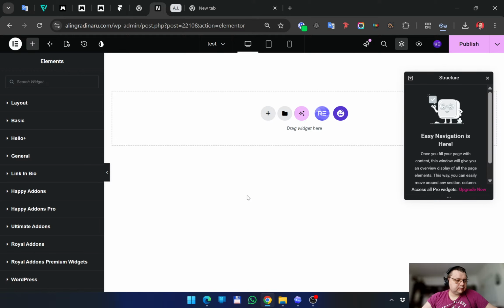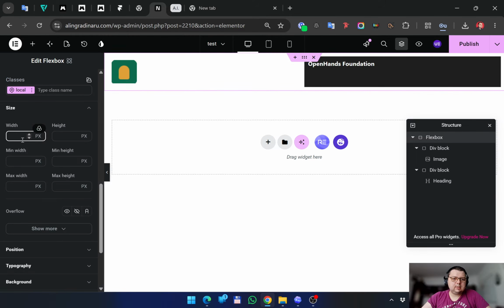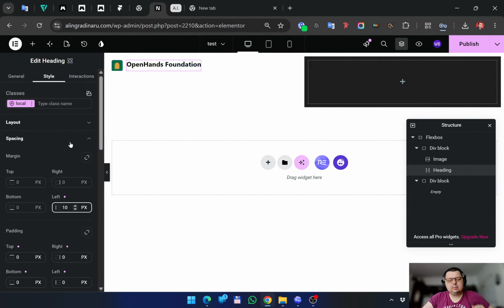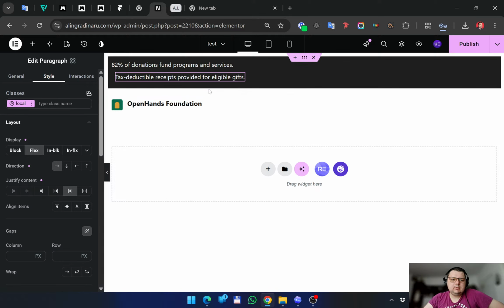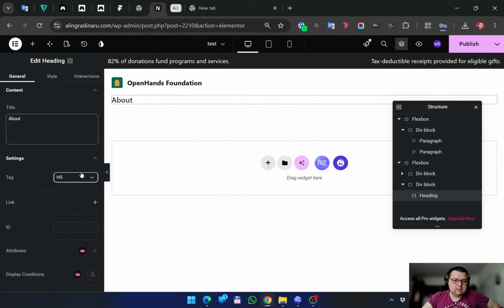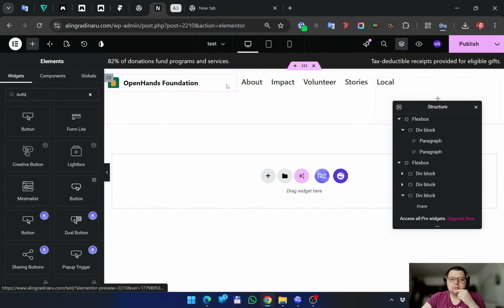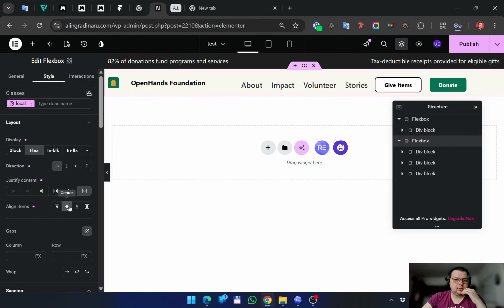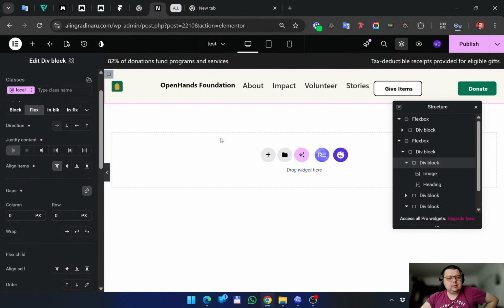Experimenting with the new Elementor Atomic Editor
Creating a website in Elementor 4.1.1.